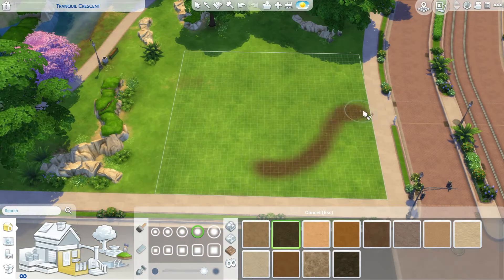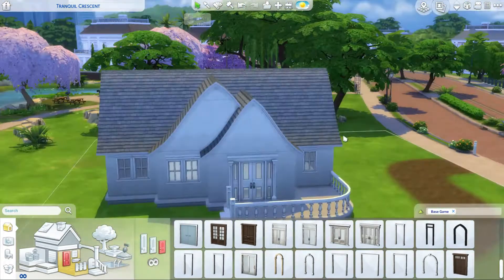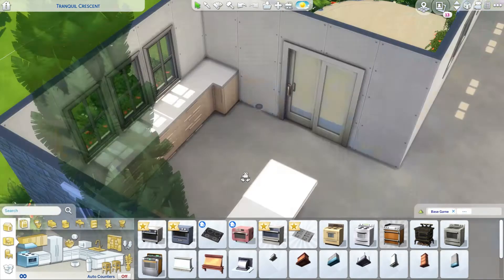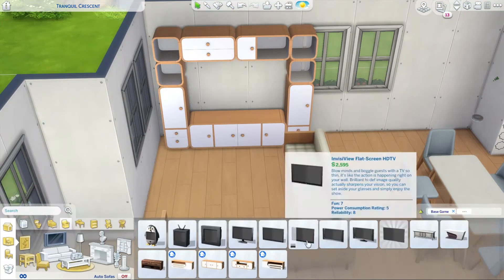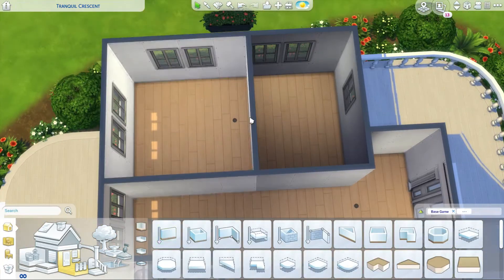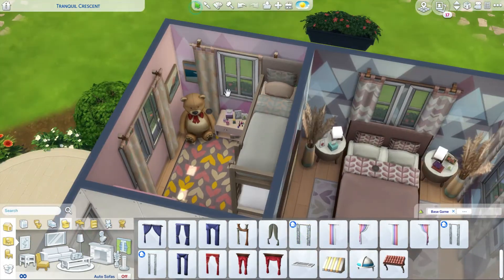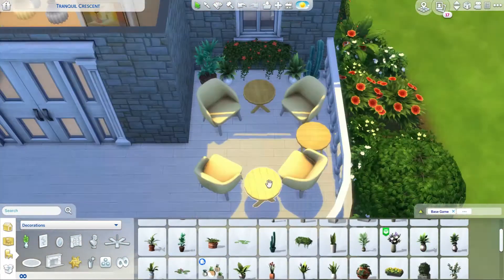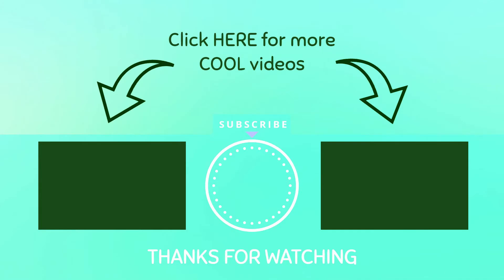Small Family Home // Dream Home Decorator // The Sims4: Speed Build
I hope you enjoy this speed build, I use only base game and the new dream home decorator pack xoxo
Gallery ID: LissyBuilds
Intsagram: LissyBuilds